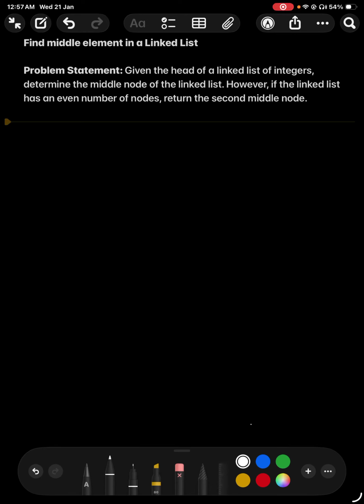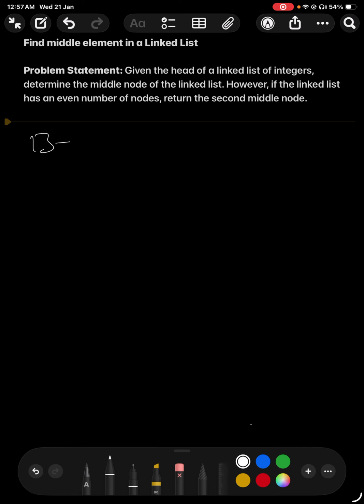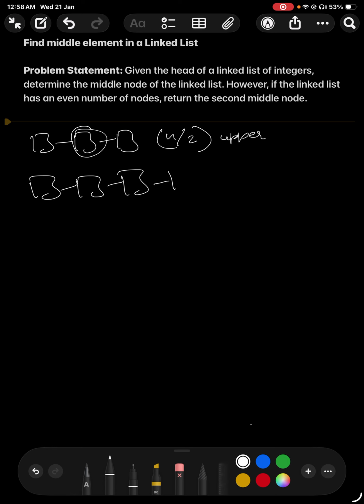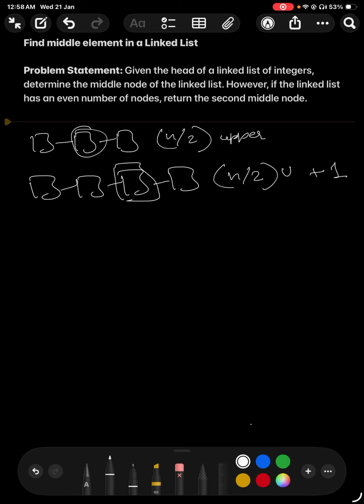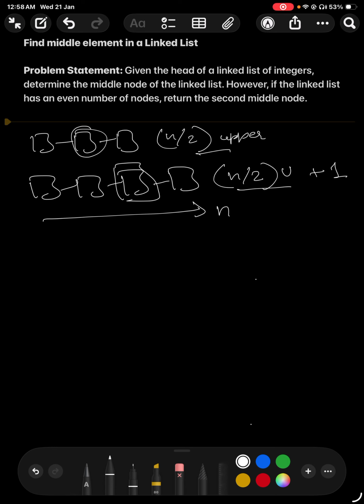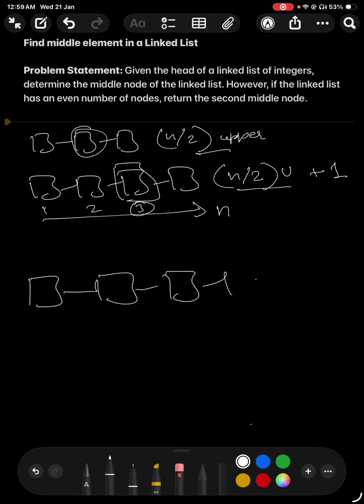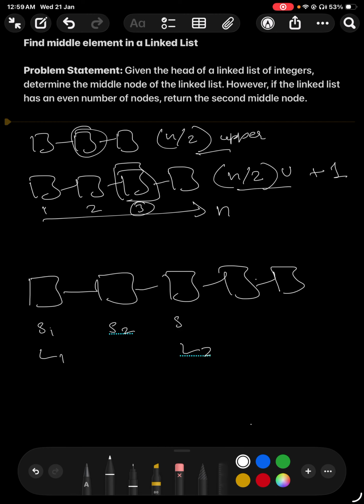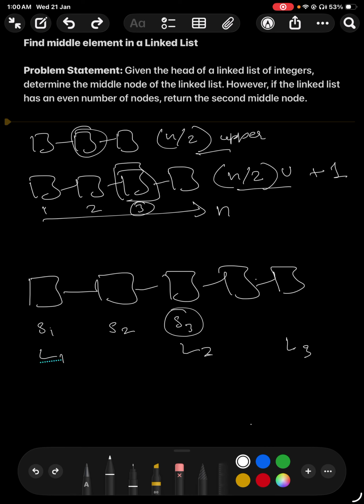Find the Middle of a Linked List | Visual Logic Walkthrough | Algo Ink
Finding the middle of a linked list is a fundamental pattern used in more complex problems like 'Merge Sort' and 'Reorder List.